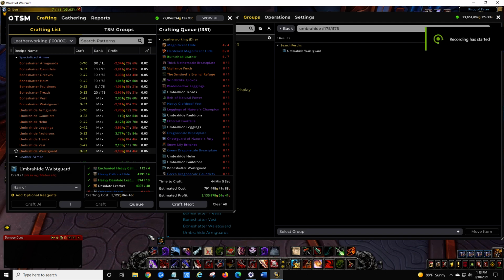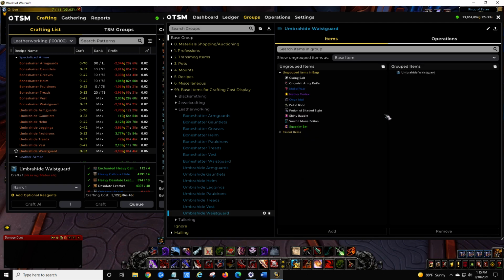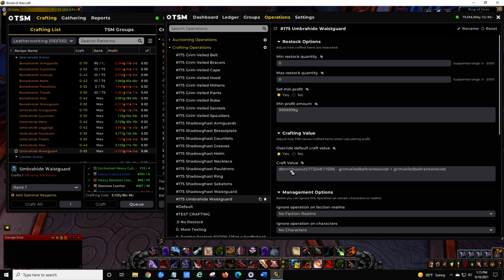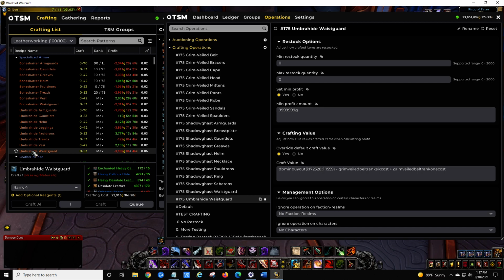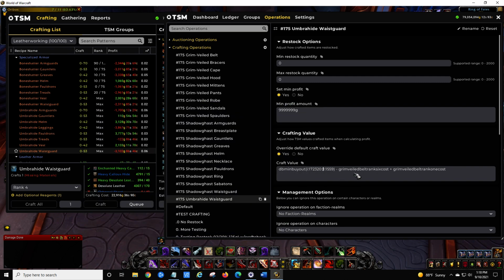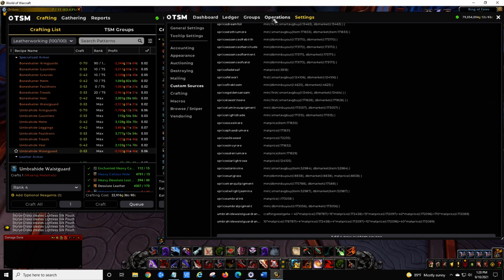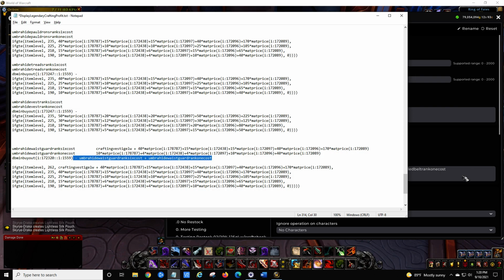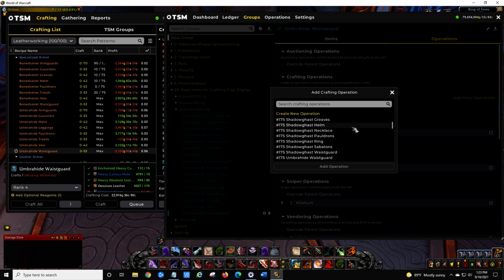How to get TSM to show rank 6 crafting profit/loss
If you want to import the groups, operations and custom strings you can use the following: